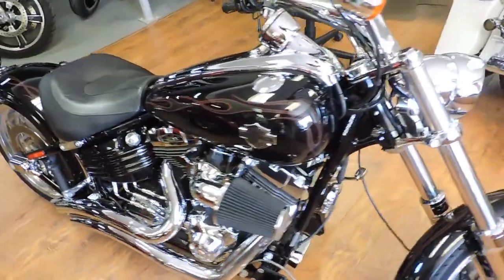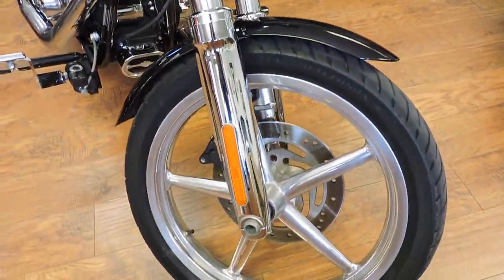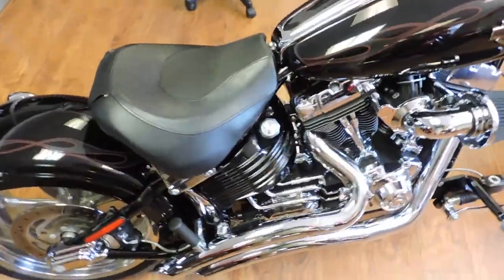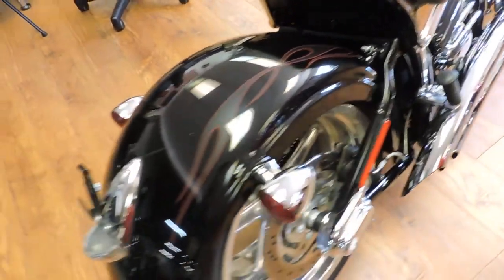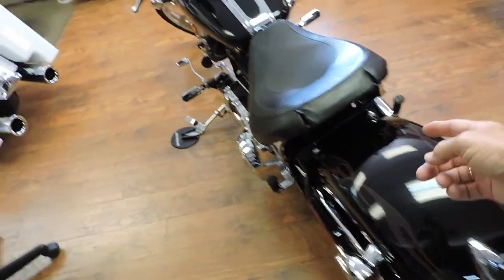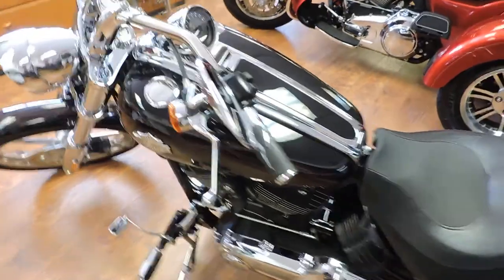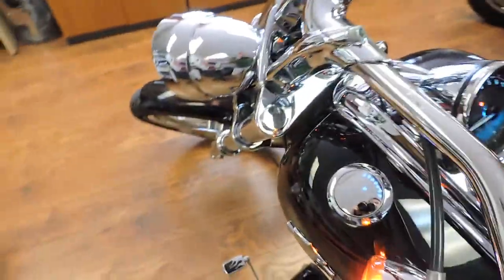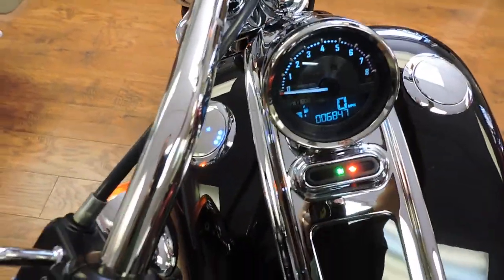2009 HARLEY DAVIDSON ROCKER C SOFTAIL